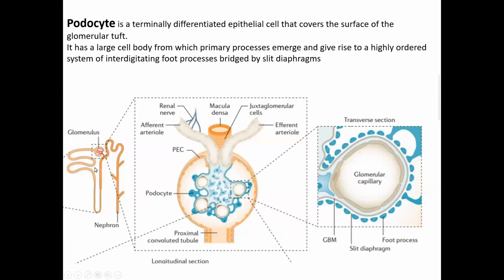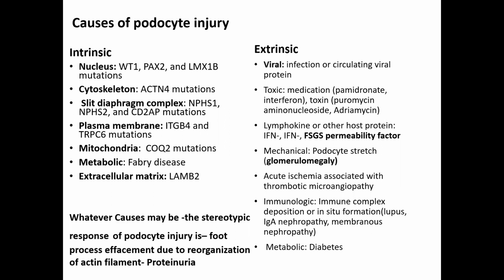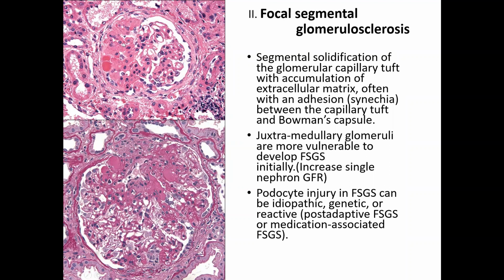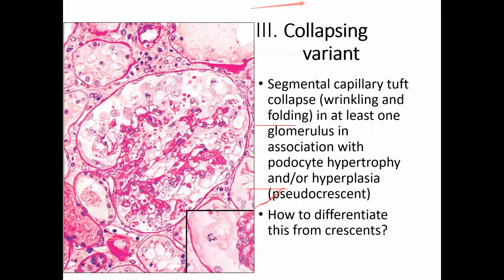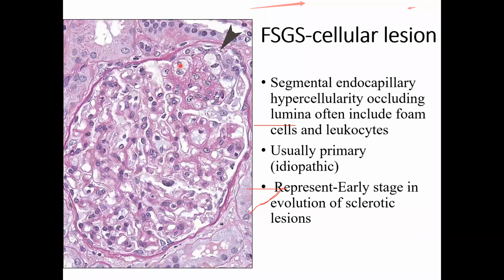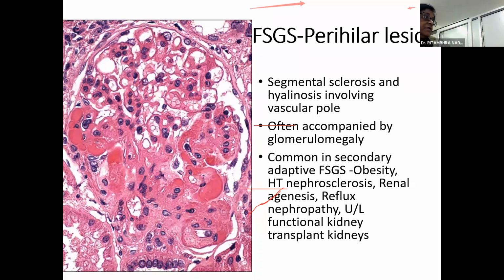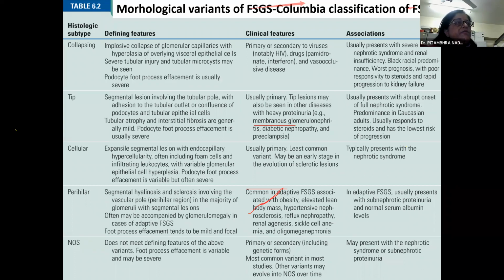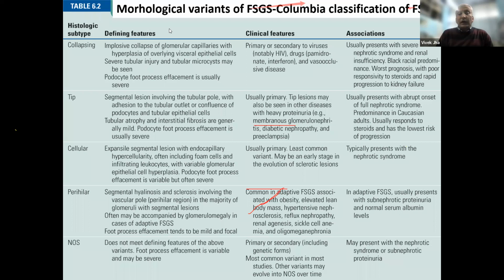Basics of Renal pathology : Minimal change disease and focal segmental glomerulosclerosis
Dr Aravind S and Prof Ritambhra Nada (Postgraduate Institute of Medical Education and Research, Chandigarh, India) explain the basics of these two common glomerular diseases.